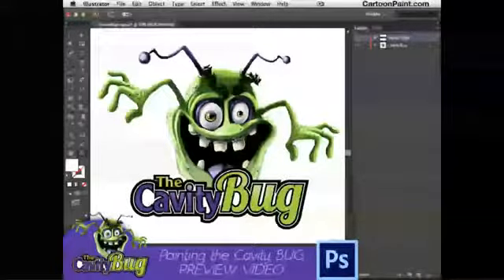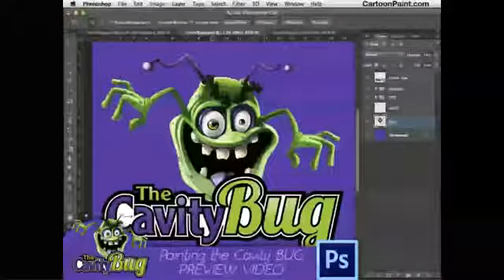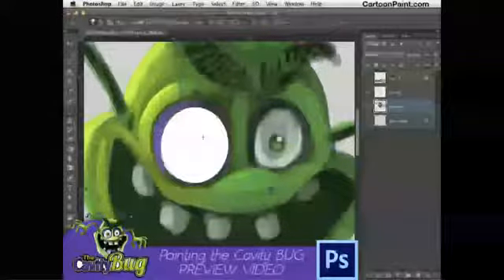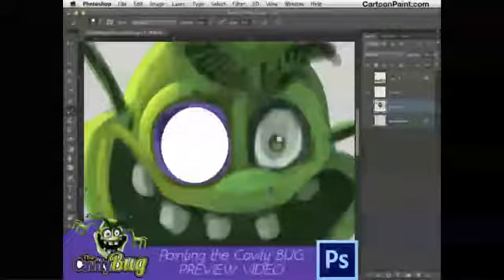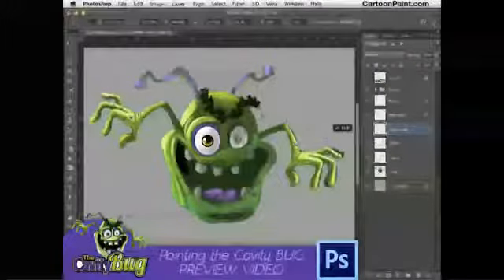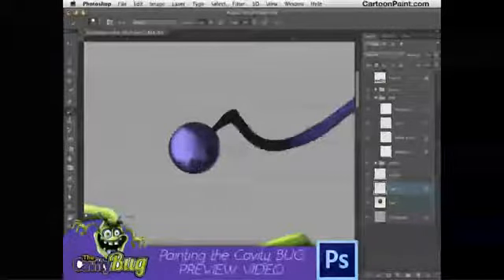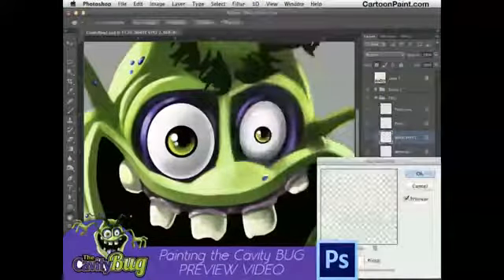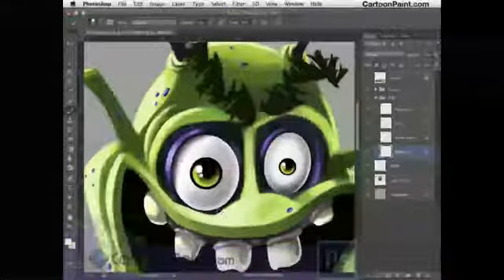Digital Cartoon Painting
Learning to paint online can be difficult for beginners.  Digital Cartoon Painting takes you and guides you through the steps it takes to make highly detailed cartoons...all through your computer!  But how well will you REALLY be able to draw cartoons after using this?
Read the full review here: